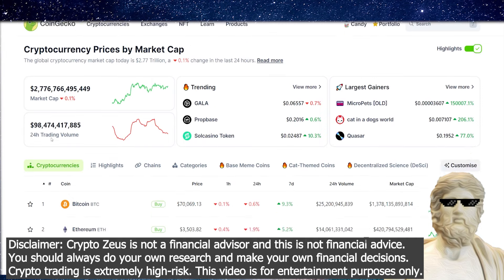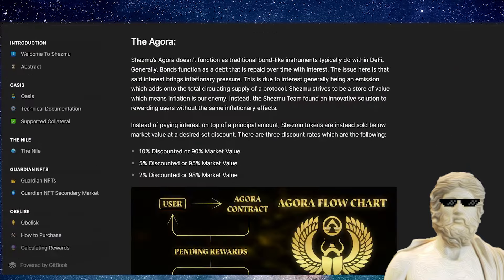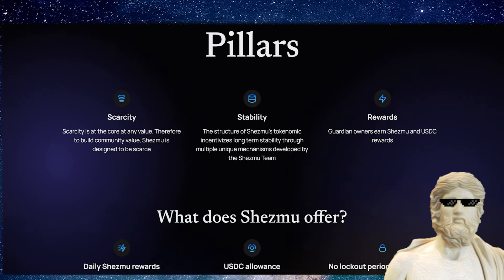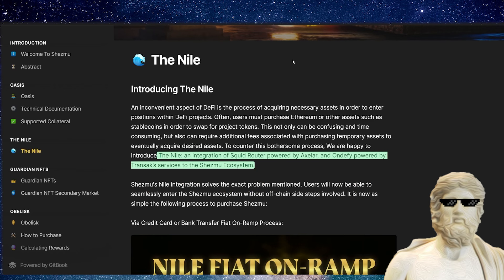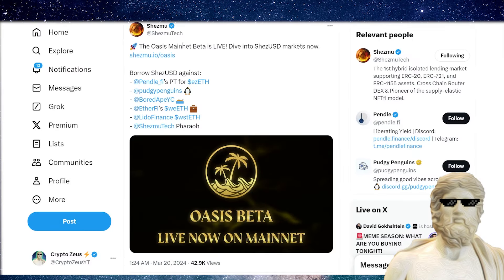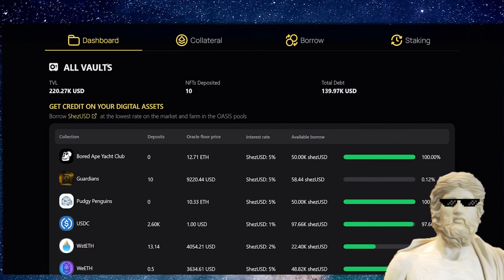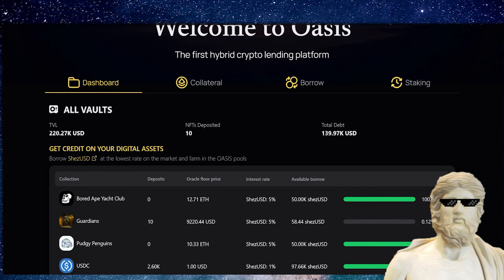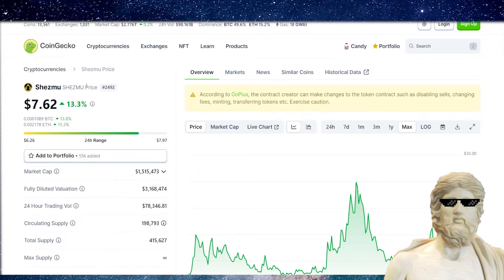NEW CRYPTO GEM?! 🚀 This DEFI Ecosystem Is Next LEVEL! 📡💎📈WATCH OUT FOR THIS! 🔥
Top New Defi Project For 2024? Lets Talk About It! 🔥

🐳 FREE Crypto Signals Trading Group (Telegram) /w CoinW + Up to $30,500 Bonus 🐳 Verify On Telegram to enter here ✅

💎 Courses & Premium 💎
🔥 Video Course - How I Find Next 100x Gems & Profit Taking 🔥✅

⚒ FREE TOOLS ⚒
🔥 Complete your CRYPTO TAXES in MINUTES! (FREE ACCOUNT! + BONUS DISCOUNT ON API'S)

🔥 TradingView Charts 🔥 Free Account + BIG DISCOUNT If You Upgrade 🔥

🌎 Groups 🌎
🔥 VIP DISCORD - Refer Zeus For Free MasterClasses 🔥

Watch out for scammers / impersonators.  I don't requests DM's ever.

All information presented on this channel is intended for informational and entertainment purposes only. It does not constitute and is not intended to be financial, legal, or tax advice. Crypto and other digital assets are speculative in nature, and you should never invest or participate in them more than you can afford to lose. All values may go down as well as up. Crypto assets are regulated in some countries, and you should always check the legality of Digital Assets in your location. Crypto Zeus is not a licensed financial professional. Viewers are encouraged to seek professional advice before making any decisions based on the information provided. If viewing this content violates laws in your local jurisdiction, do not watch it.

The content on this channel is not intended for residents of the United Kingdom (UK), the United States of America (USA) or Australia. If you reside in the UK , USA or Australia, you are advised to refrain from viewing or engaging with the content on this channel.

By accessing and using this channel, you agree that "Crypto Zeus YouTube Channel" and its representatives are not responsible or liable for any actions you take based on the information provided. You acknowledge and assume all risks associated with the use of this channel.